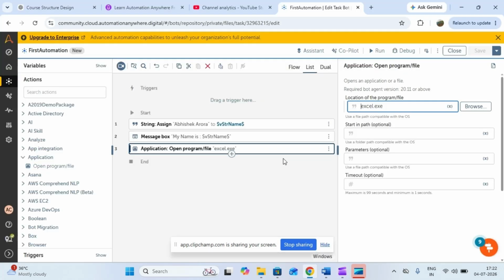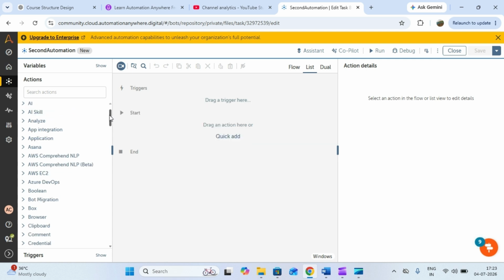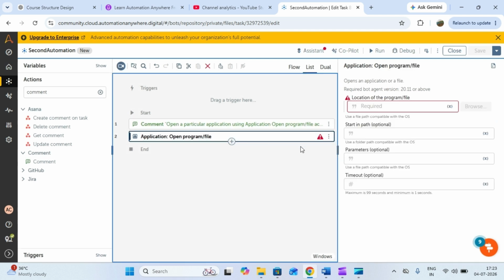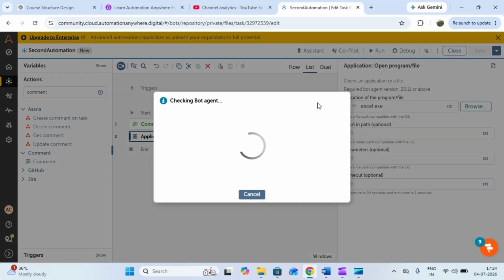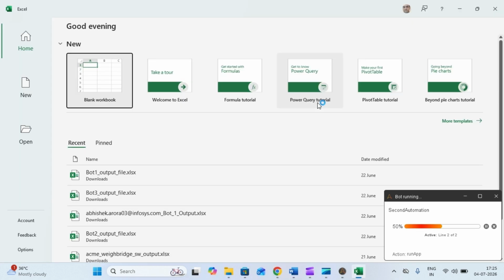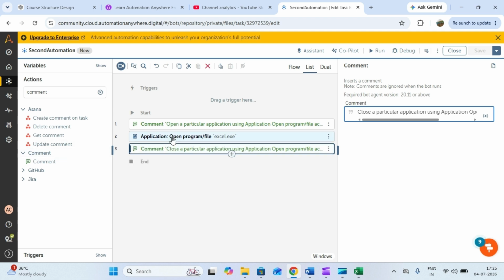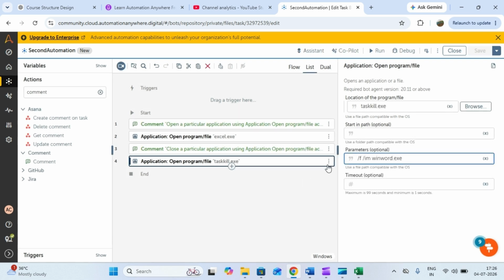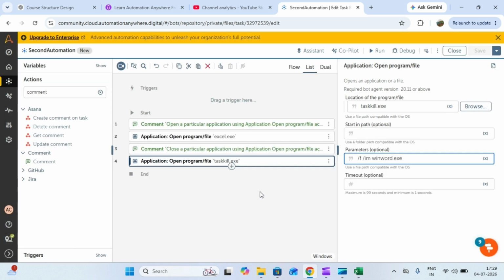Automation Anywhere Tutorial | Open & Close Applications in Minutes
🚀 Learn how to **open and close Windows applications automatically** using the **Application: Open/Program File** action in Automation Anywhere.

In this step-by-step tutorial, you'll learn how to launch applications such as Chrome, Notepad, Excel, or any executable (.exe) file and close them efficiently as part of your automation workflow.

* Application: Open/Program File action explained
* How to launch any Windows application

🎯 This tutorial is perfect for:

* Beginners learning Automation Anywhere
* RPA Developers
* Automation Engineers
* Students preparing for RPA interviews
* Anyone interested in process automation

* Variables
* Loops
* Conditions
* Excel Automation
* PDF Automation
* Web Automation
* API Integration
* Error Handling
* Document Automation
* Real-world RPA Projects